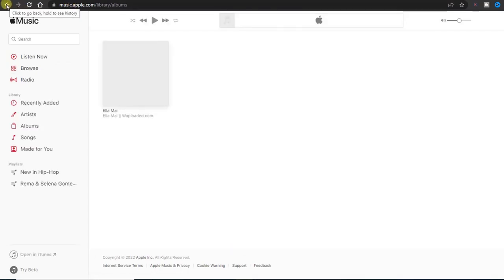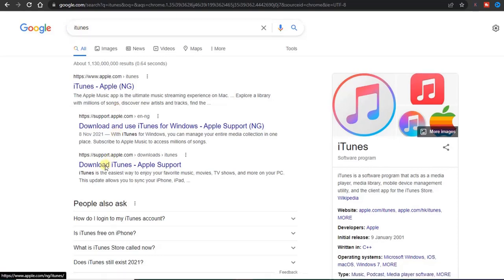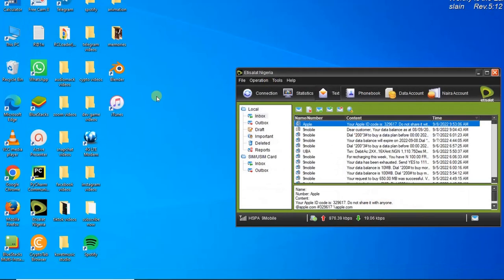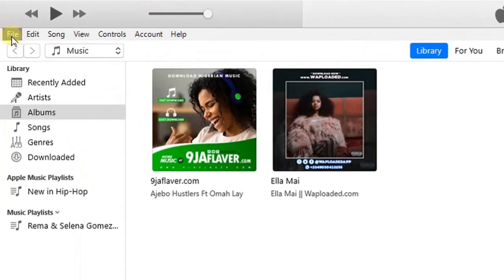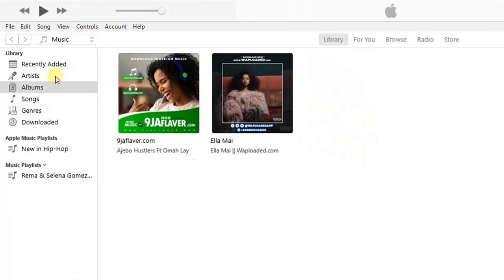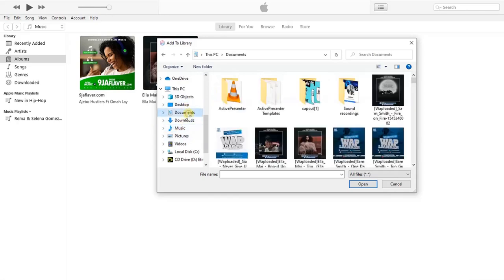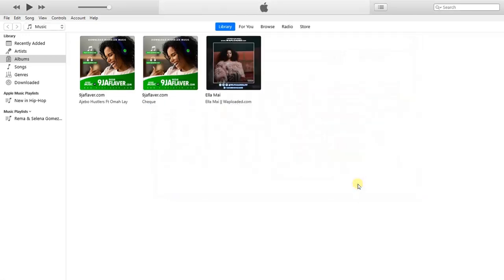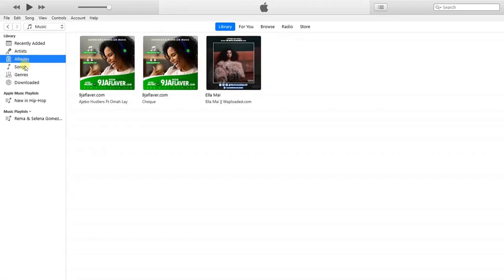How To Add Music To Apple Music Library With Computer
Learn how to add music to Apple Music with computer. iTunes allows users to add music from their mobile device to iTunes library.

► how to add your own music to apple music 2022
► how to add mp3 to apple music on mac
► how to add your own music to apple music
► how to add your own music to apple music without computer
► how to add your own music to apple music iphone
► how to add mp3 to apple music on iphone without computer
► import itunes library to apple music
► cant add music to itunes windows 10